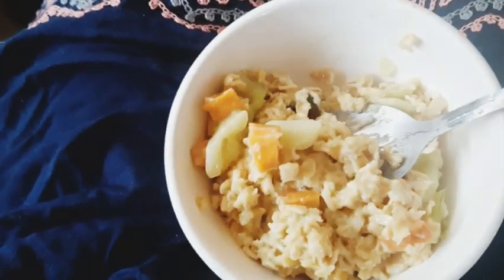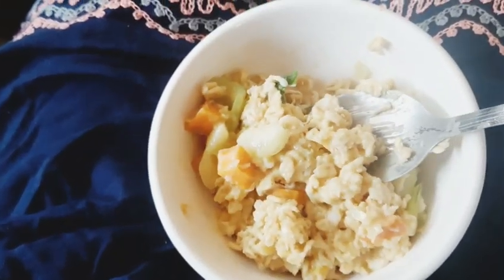Day 188 Bali daily vlog/cooking/going out vlog